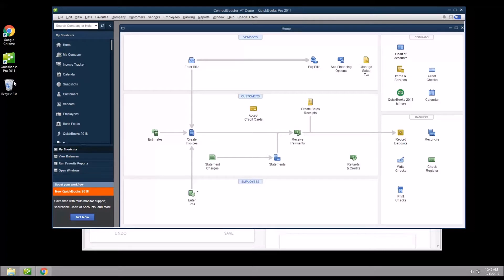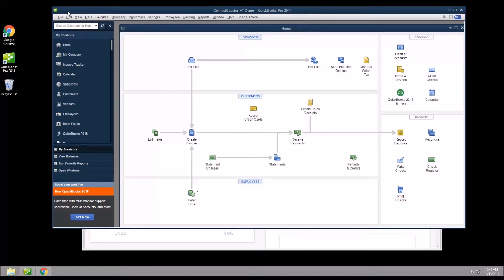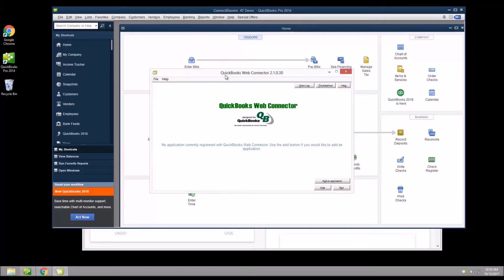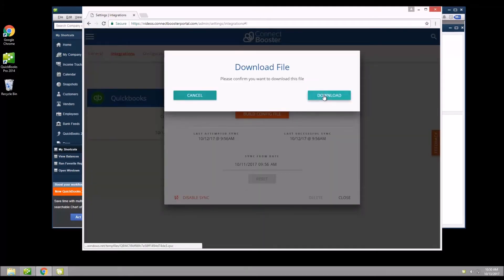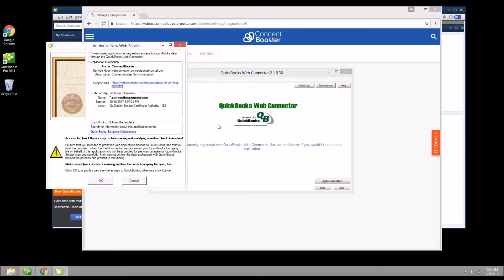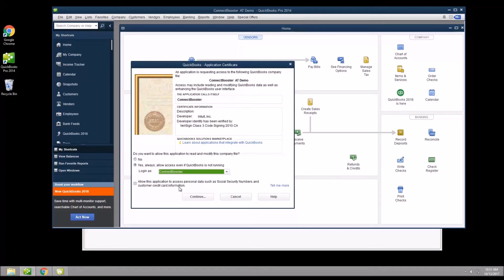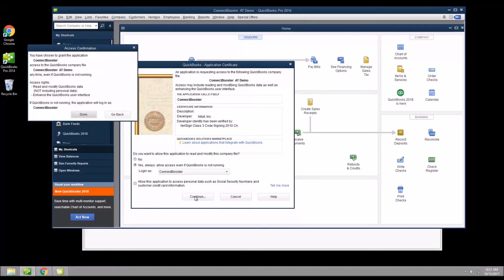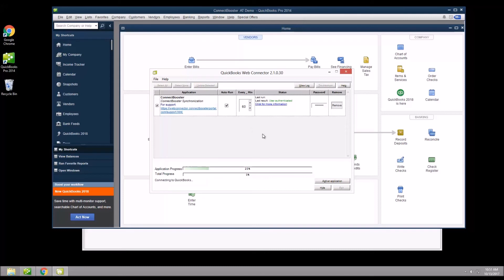QuickBooks to ConnectBooster Integration | Web Connector Setup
Learn how to set up your Quickbooks Web Connector to enable synchronization of the Quickbooks Desktop company file and ConnectBooster Portal.  WebConnector utility, Configuration File, Integration.